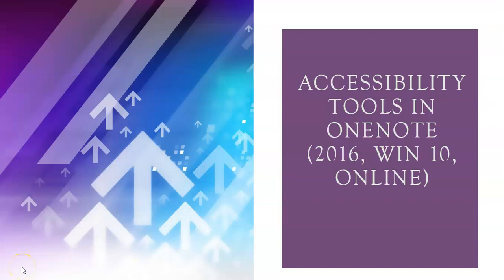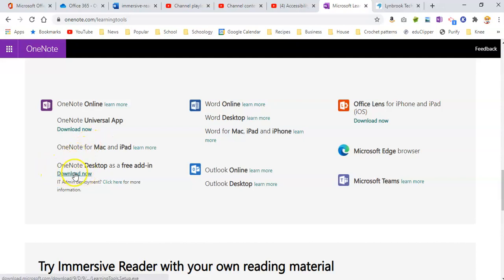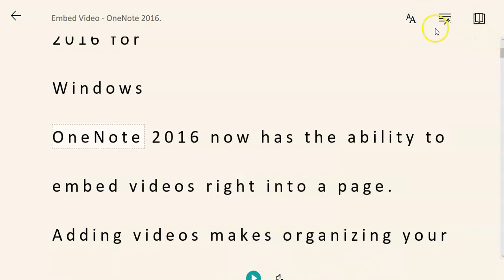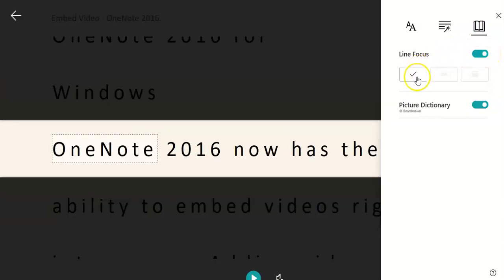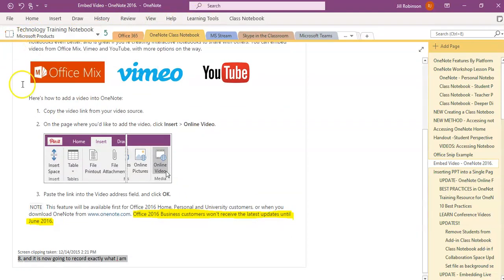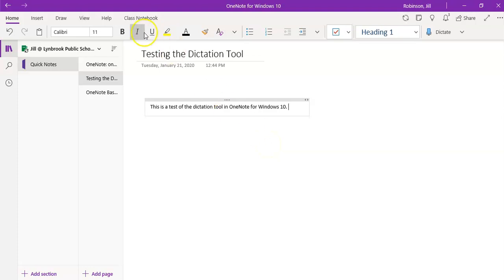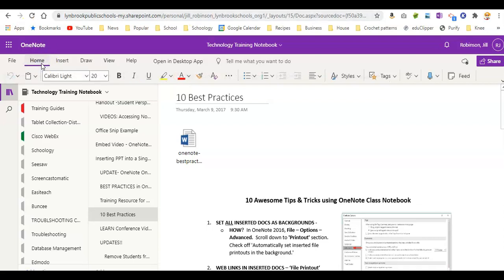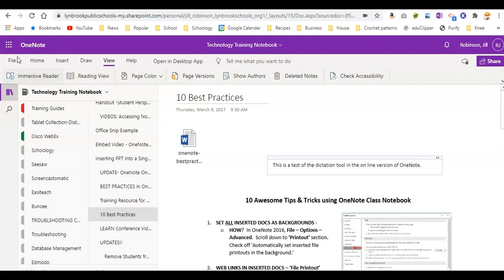Accessibility Tools in OneNote (desktop, Win 10 app, online)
Learn how to use the dictation tool and immersive reader in all versions of Microsoft OneNote.